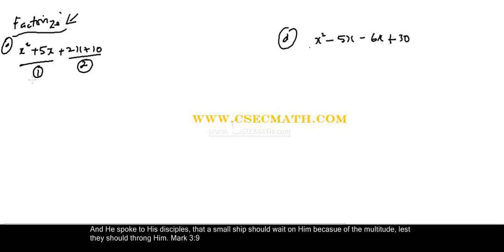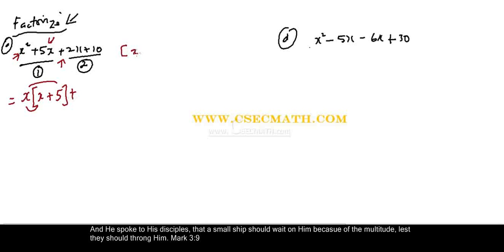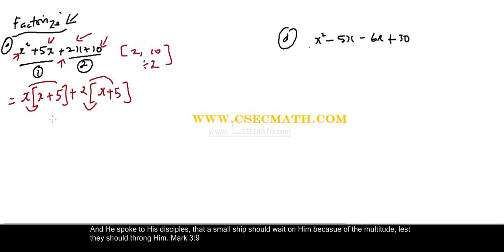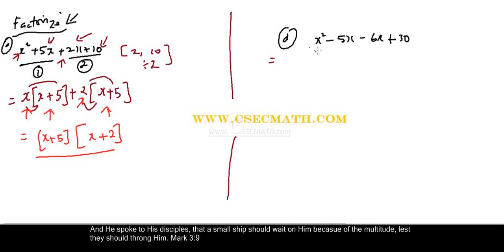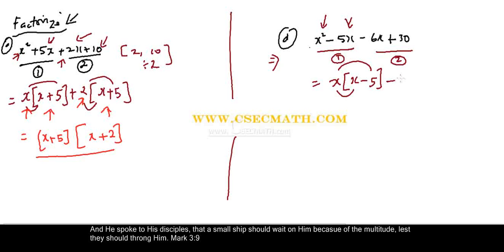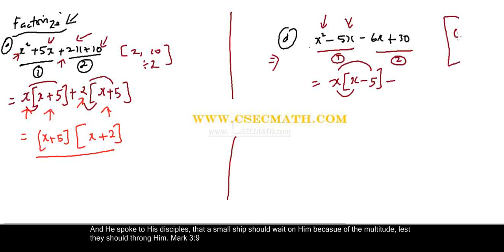1 2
This video demonstrates how to factorize as the Product of Two Binomial Expressions. The understanding of this technique is very critical for CSEC(CXC) Aspirants. This Topic is also one of the key tools applied more often in Algebra.